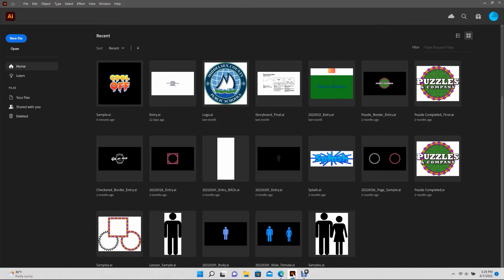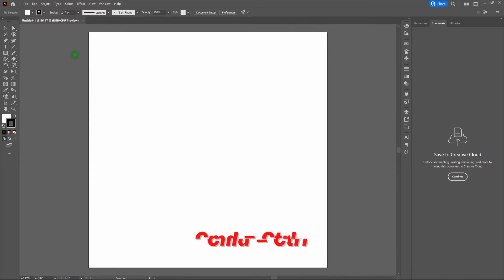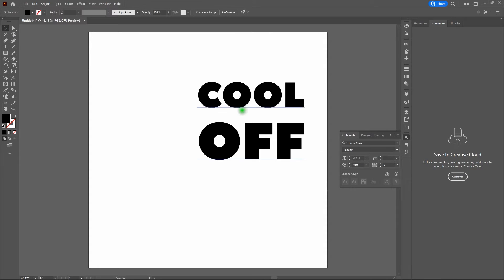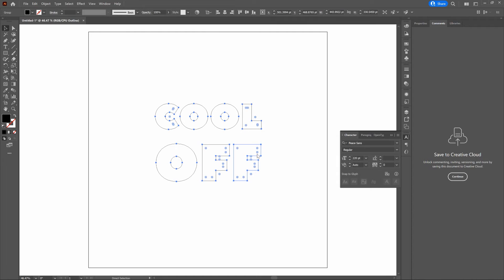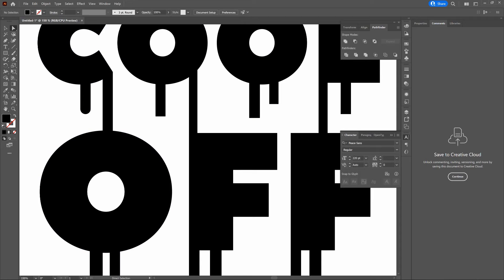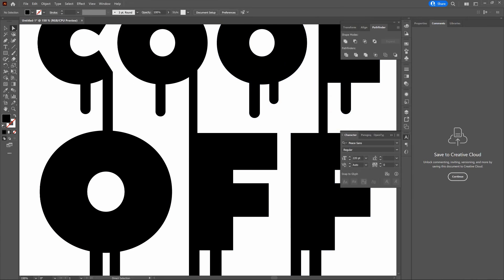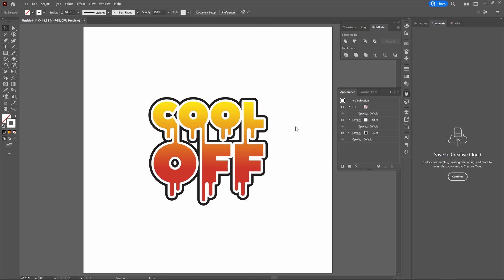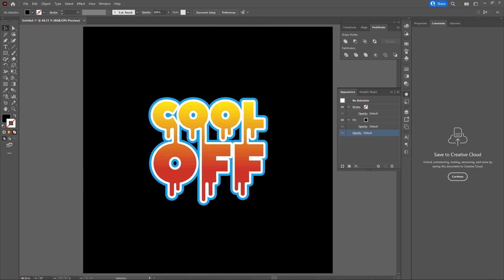Make Modern Dripping Text the Easy Way | Adobe Illustrator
This is the fast - and easy - path to making radical dripping text. Along the way, we'll learn about the Shape Builder tool, Pathfinder, outlining text, and beveling corners. Want to grow into making a splash or grafiti look? Watch this video! Once done with this, your Illustrator game will be on a whole other level!

Welcome and Introduction 00:00
File Set-up 01:00
Main Lesson 02:35
Changing Color 12:18
Adding a Gradient 12:37
Adding Strokes with Appearance 13:45
Conclusion 16:46